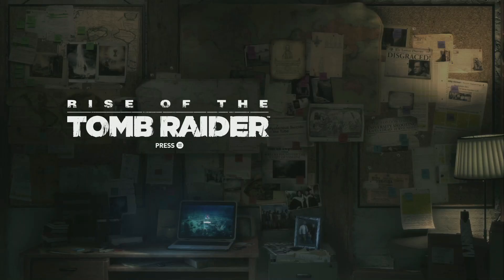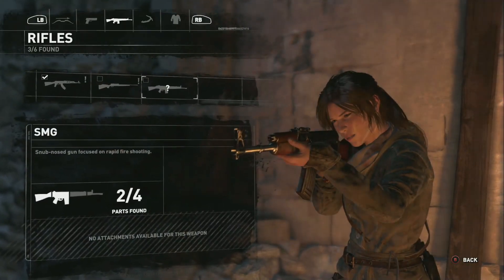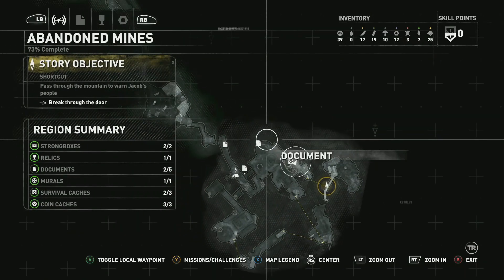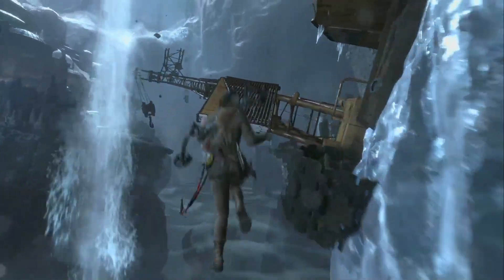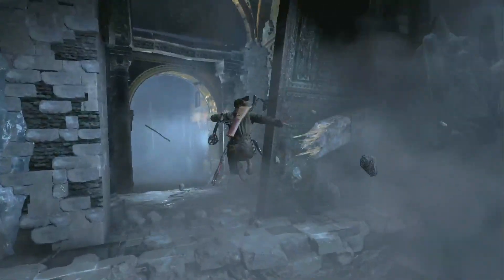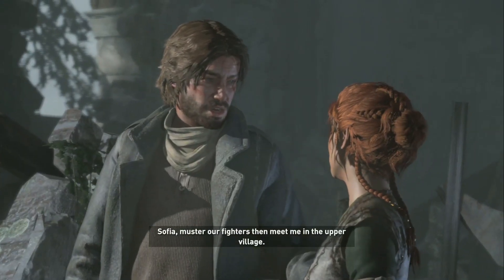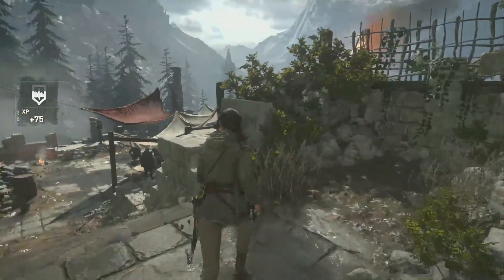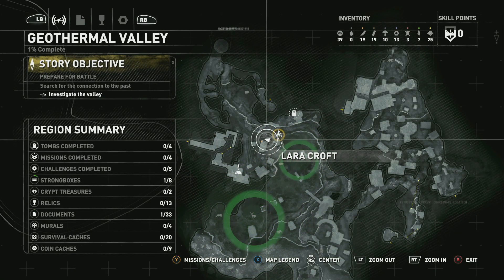Rise of The Tomb Raider (Part 15) | The Hidden Valley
Rise of The Tomb Raider Walkthrough Gameplay (Part 15) | The Hidden Valley (Xbox One/PS4/PC)

Rise of the Tomb Raider is a 2015 action-adventure video game developed by Crystal Dynamics and published by Microsoft Studios and Square Enix's European subsidiary. It is the sequel to the 2013 video game Tomb Raider and the eleventh entry in the Tomb Raider series. Its story follows Lara Croft as she ventures into Siberia in search of the legendary city of Kitezh while battling the paramilitary organization Trinity, which intends to uncover the city's promise of immortality. Lara must traverse the environment and combat enemies with firearms and stealth as she explores semi-open hubs. In these hubs she can raid challenge tombs to unlock new rewards, complete side missions, and scavenge for resources which can be used to craft useful materials.

Development of Rise of the Tomb Raider closely followed the conclusion of development of the 2013 reboot. Player feedback was considered during development, with the team reducing the number of quick time events and introducing more puzzles and challenge tombs. The team traveled to several locations in Turkey, including Cappadocia, Istanbul and Ephesus, to design Kitezh. Rhianna Pratchett returned as the game's writer while Bobby Tahouri replaced Jason Graves as the game's composer. Camilla Luddington returned to provide voice and motion-capture work for Lara. Powered by the Foundation engine, the game was also developed by Eidos Montreal and Nixxes Software.

Rise of the Tomb Raider is a third-person action-adventure game in which players control Lara Croft, who is on a quest to discover the legendary city of Kitezh. Combat is a major gameplay mechanic; Lara has a large variety of weapons at her disposal (including assault rifles, shotguns, and pistols), some of which have an alternate firing mode. She can also use her ice axe and combat knife to engage in melee combat with enemies. Completing objectives and side content and eliminating enemies give players experience points (XP). When players collect sufficient XP they level up, receiving a skill point, which can be spent on the game's three skill trees: Brawler, Hunter and Survivor. Brawler enhances Lara's efficiency with weapons, giving her abilities such as retrieving arrows from corpses and a steady aim, as well as boosting her resilience against attack and unlocks new combat skills, such as dodge kill. Hunter gives her an advantage when dealing with the environments and animals. Survivor covers a wide range of skills such as creating incendiary bombs and setting booby traps. Lara learns new languages, enabling her to discover relics (such as coins) which can be traded for new equipment.

Unlike the 2013 Tomb Raider reboot, Rise of the Tomb Raider lacks a multiplayer mode. It introduces Expeditions, which allow players to replay the game with new constraints and requirements. The game has four modes: Chapter Replay, Chapter Replay Elite, Score Attack, and Remnant Resistance. Chapter Replay and Chapter Replay Elite allow players to replay any level, and Elite allows them to bring already-acquired skills and weapons to the level. Score Attack introduces score combo chains to the game. Remnant Resistance allows players to create custom scenarios, which can be shared with other players. By completing Expeditions, players earn credits which can then be used to purchase digital collectible cards to modify the gameplay. Common cards may be used only once, and foil cards can be used repeatedly. The cards can also be purchased in microtransactions.